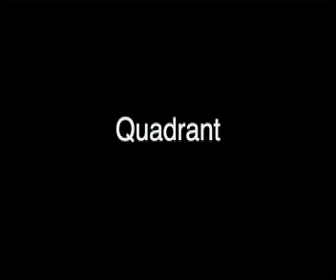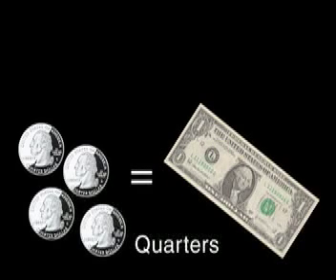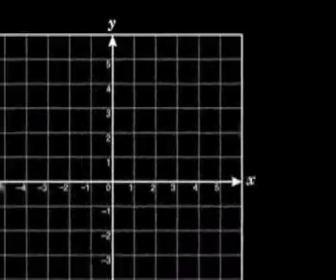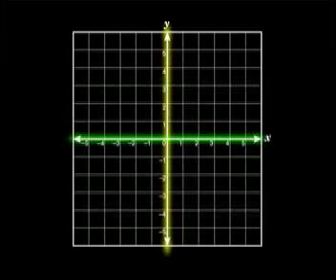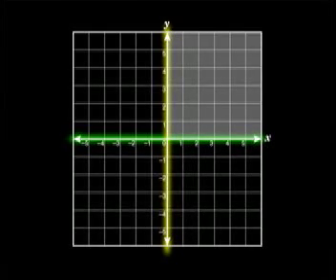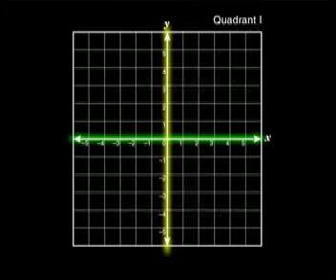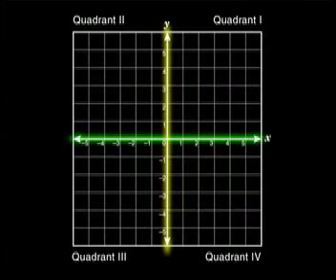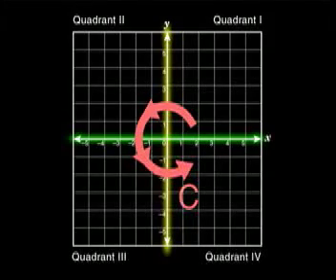Vocabulary Quadrant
An explanation of the term QUADRANT as it is used in mathematics.  Includes visual explanation of the term and encourages students to create their own definition and picture.